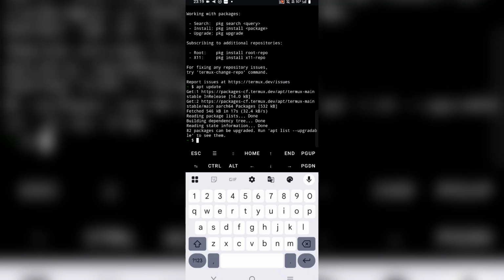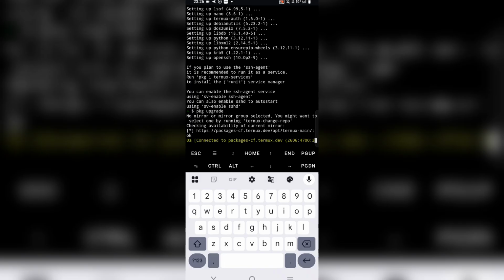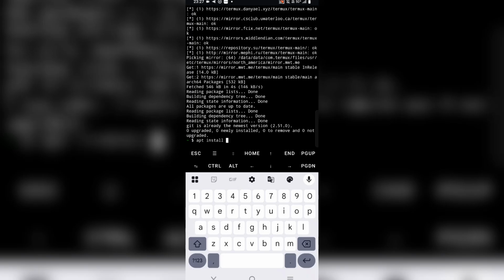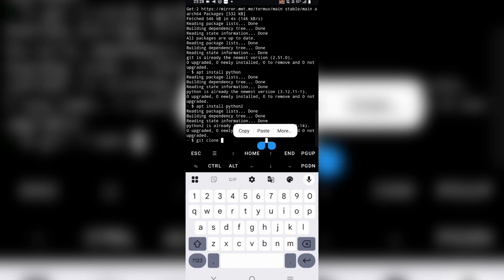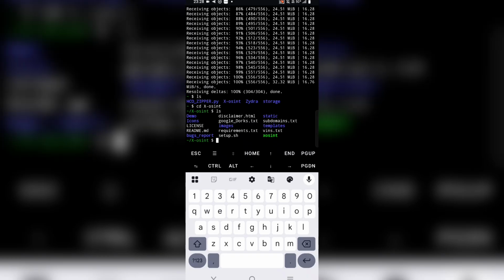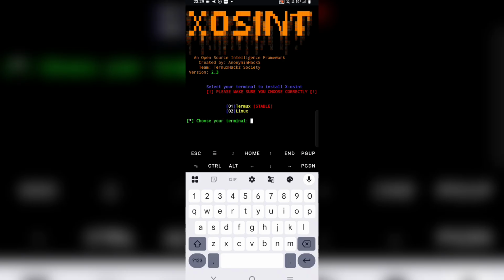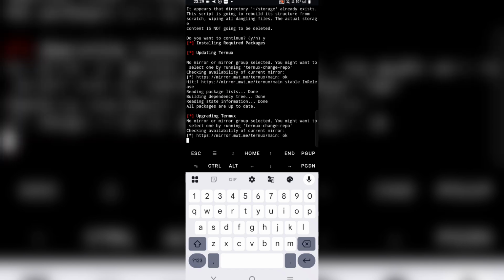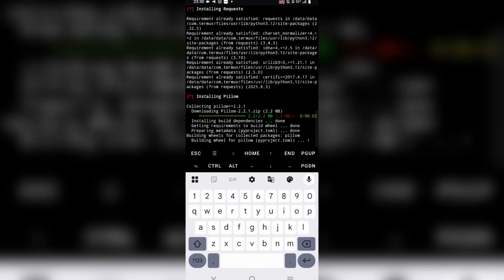How to install OSINT in termux android || INFORMATION GATHERING BY TERMUX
how to install osint in termux
how to install osintgram in termux
osint tools in termux
osint in termux
how to install osint in kali linux
osint framework install in kali linux
information gathering by termux
information gathering in termux
information gathering tool termux
c++ termux
how to gather information using termux
termux module for gaming
john the ripper tutorial termux
information gathering using kali linux
information gathering tools termux
information gathering instagram using termux
termux information gathering tool
termux new working commands
termux simple commands